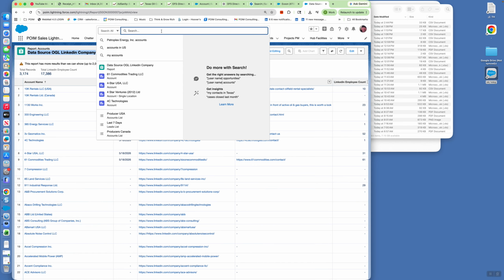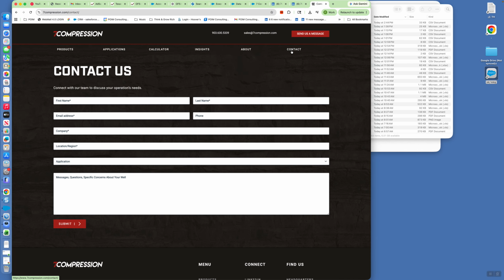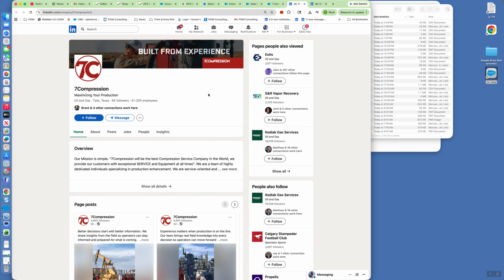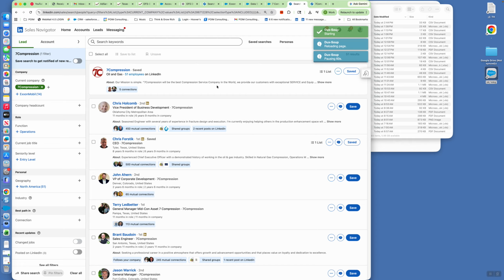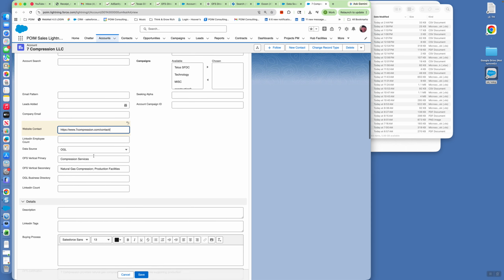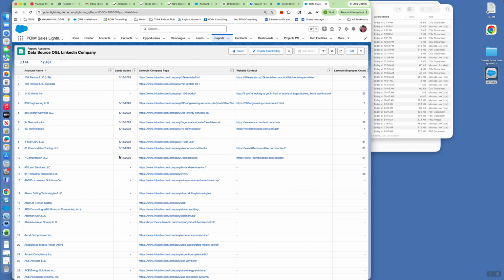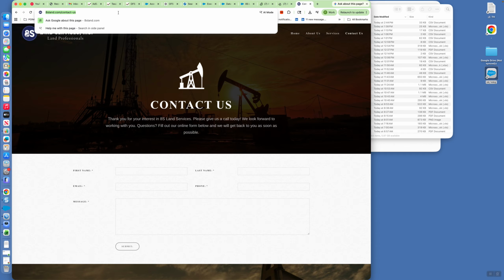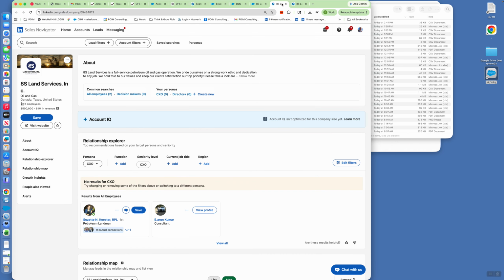OFS Date Collection